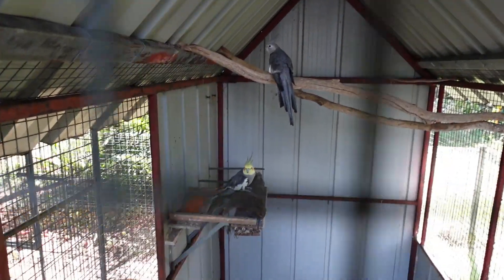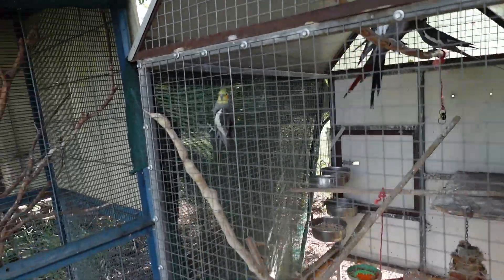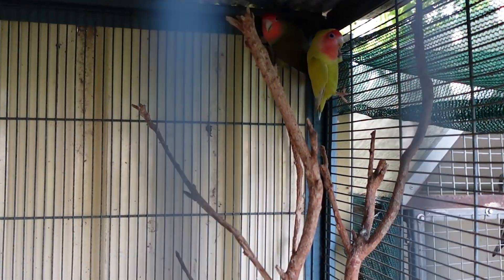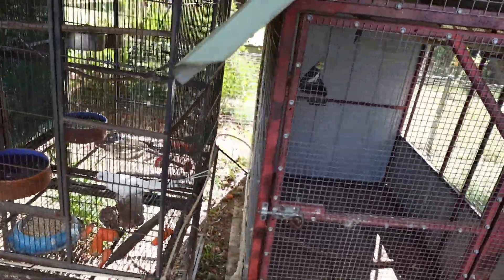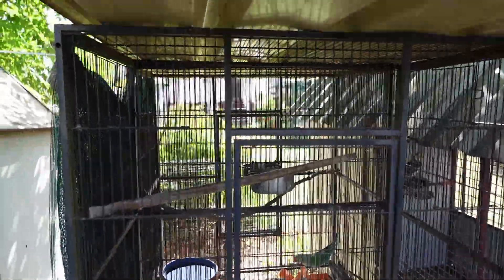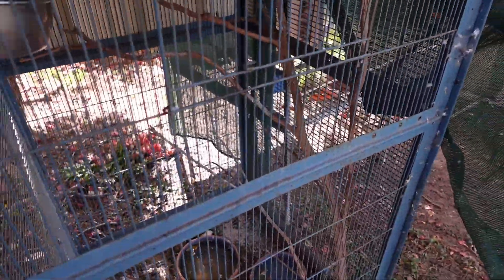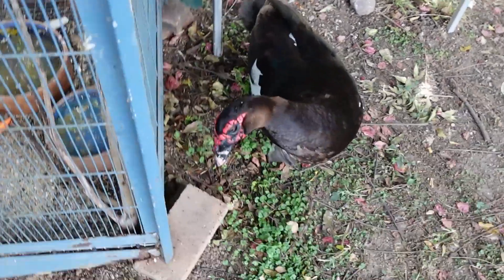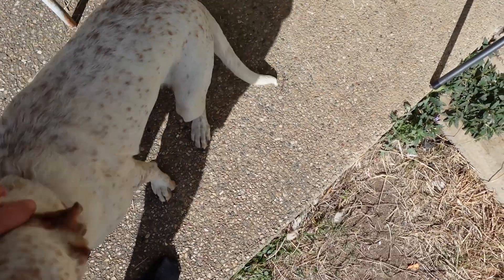Welcome to DJS Birds & Co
Hi everyone, this is just a quick little intro to the channel and to also introduce you to some of my animals, hope you enjoy.